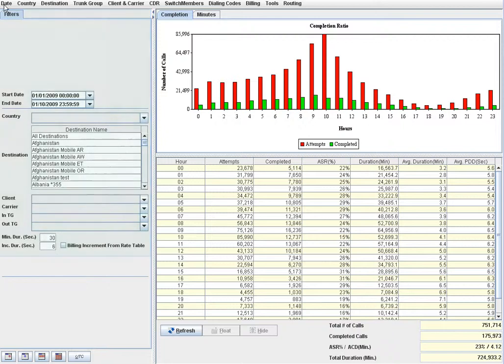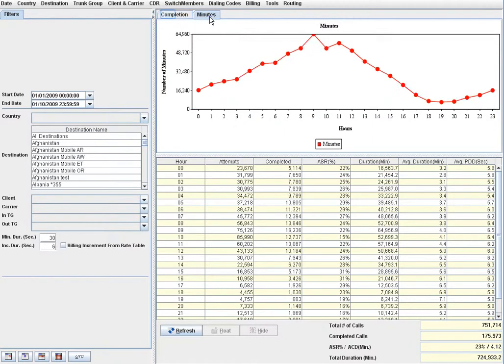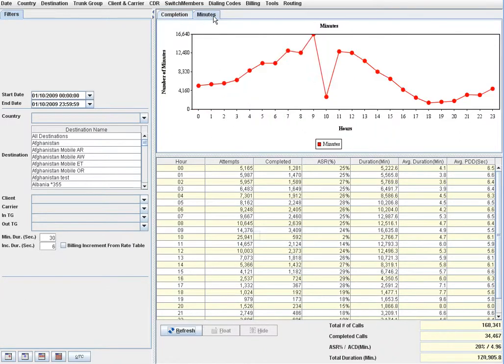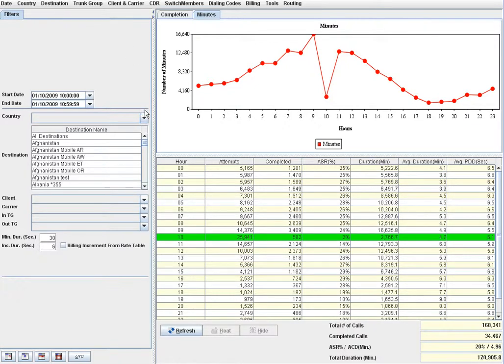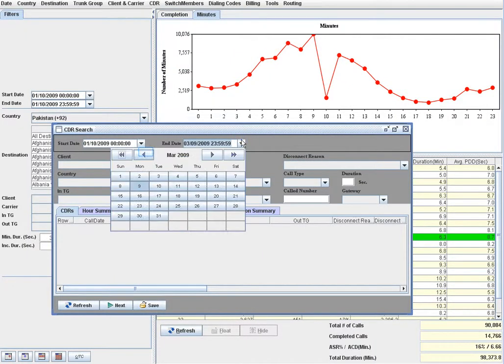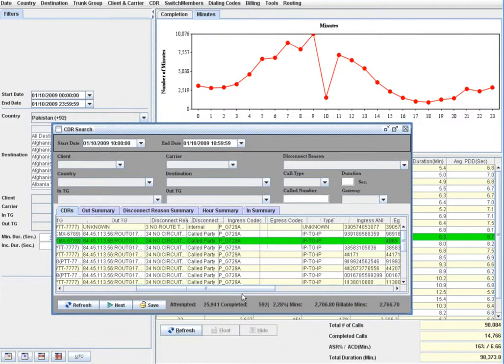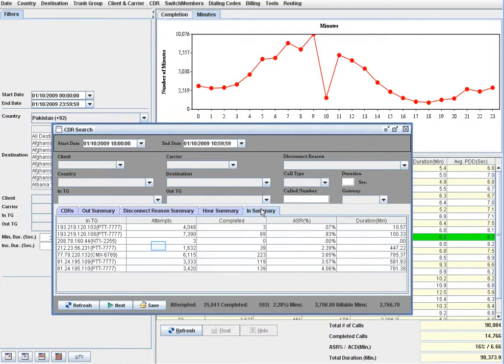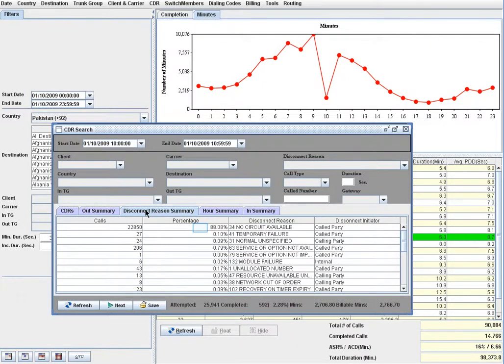R&R Reporting presentation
Sonus Networks reporting interface by R&R